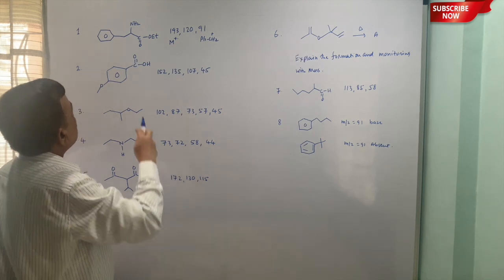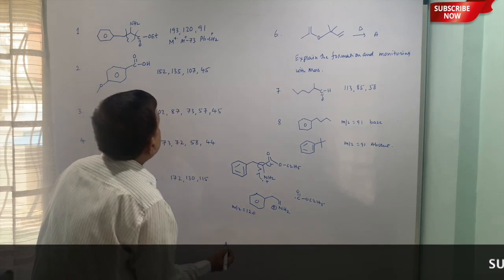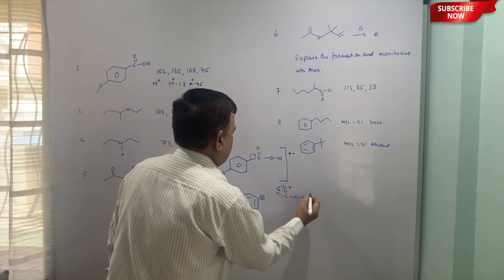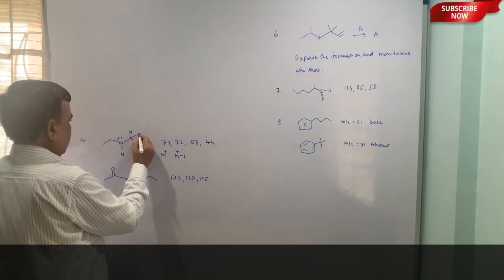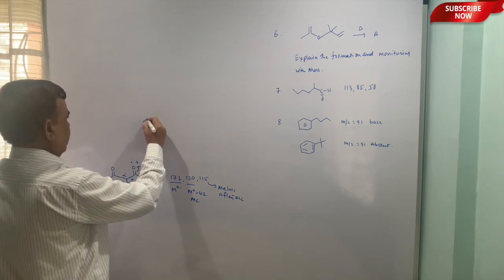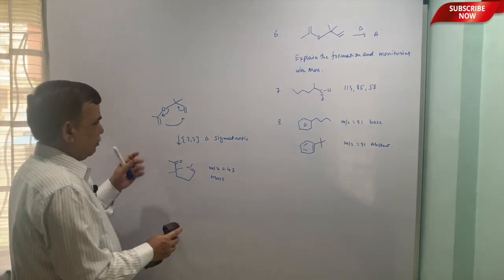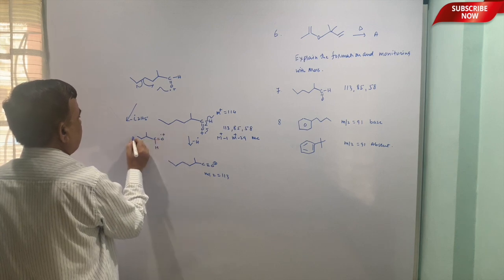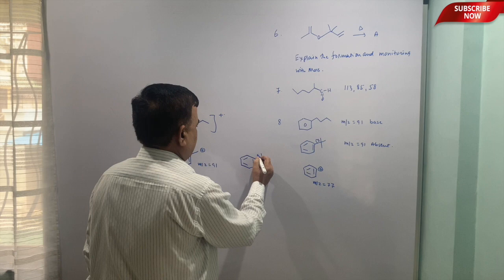Examples on Mass Spectrometry I Organic Chemistry I Session 04